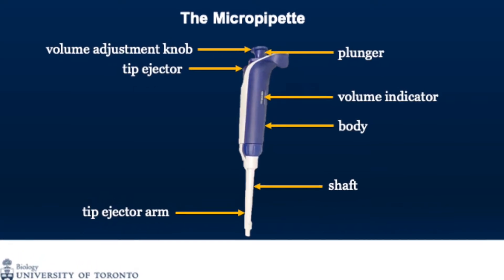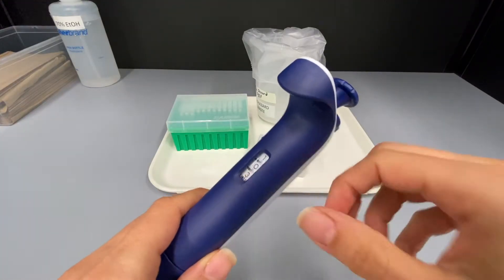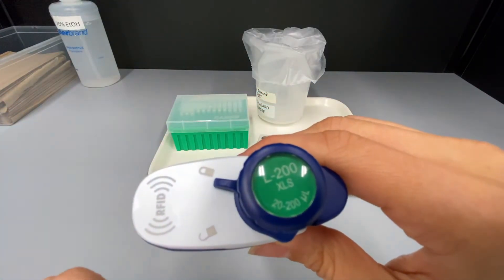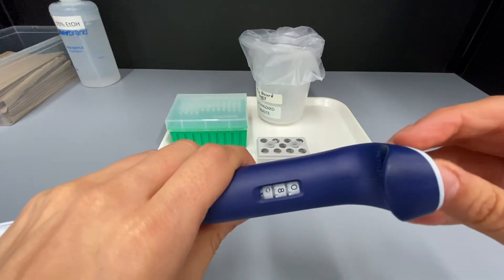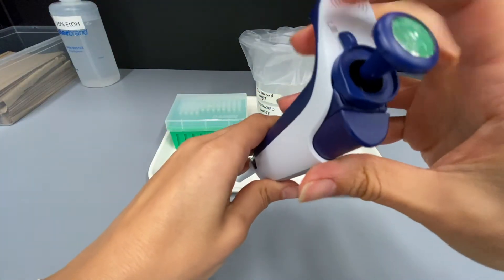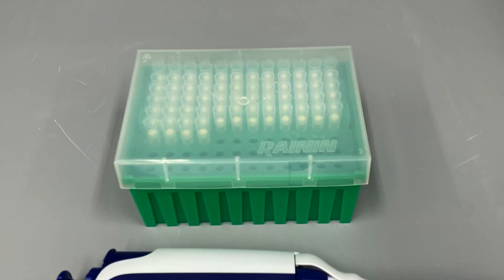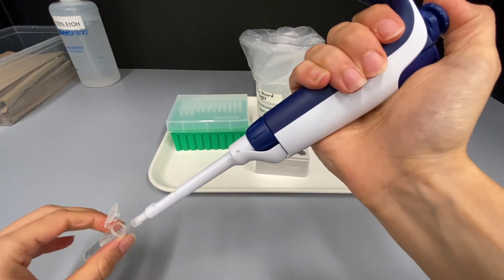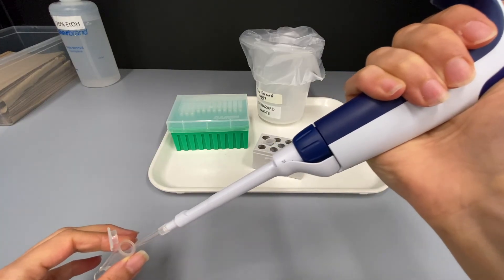Proper Handling of the Micropipette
BIO152 Testing the Antimicrobial Properties of Spices Lab

Filmed Edited, and Narrated by Dahlia Kasimer